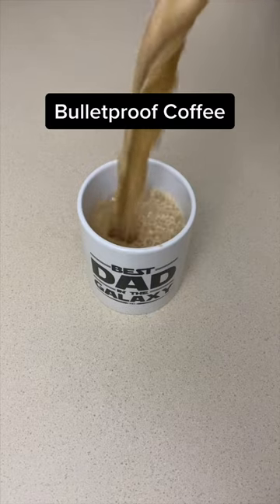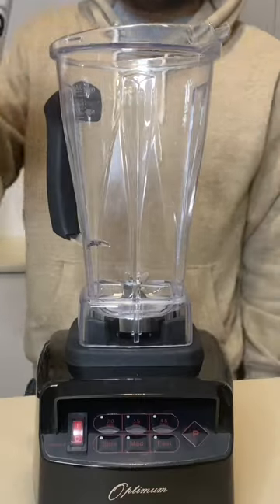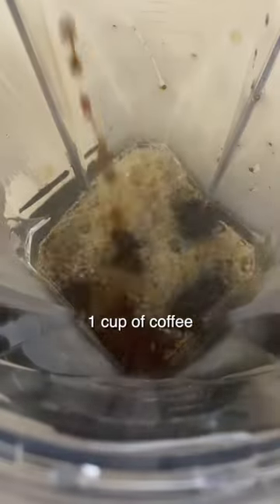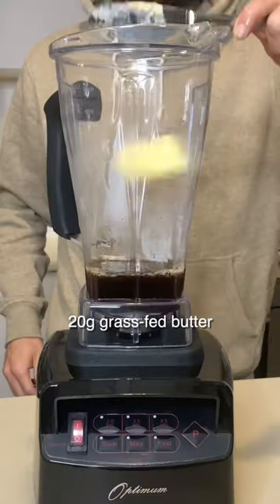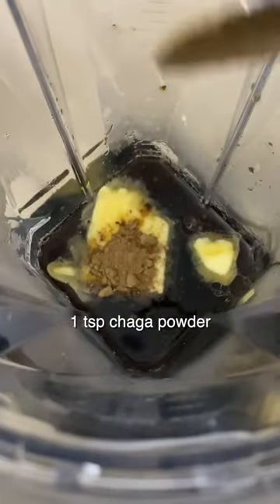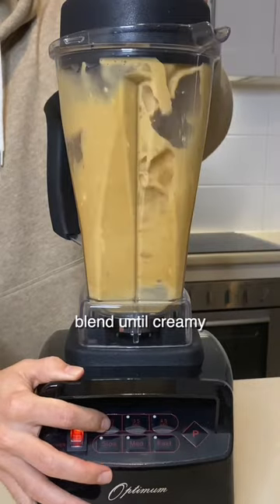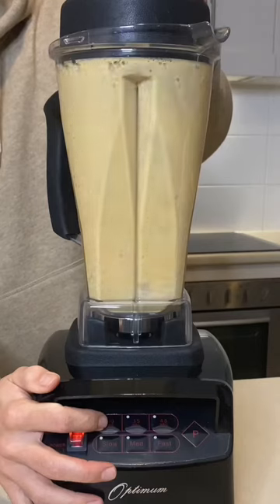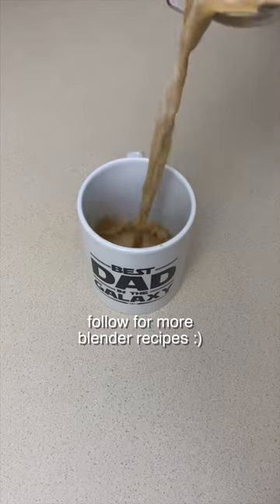Bulletproof Coffee | Latest Food Trend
Bulletproof coffee is a growing nutritional trend that combines coffee, oil and butter as a breakfast replacement. Proponents of the drink claim that it prevents hunger pangs and provides sustained energy and better mental focus. Bulletproof Coffee has a very rich and creamy consistency. With the Optimum 9200A blender, your coffee will be hot and frosty every day!

✨✨It doesn’t matter whether you’re a professional working in the bustle of a café or juice bar, or a busy parent creating fresh, healthy meals at home. Either way, you don’t have time to mess around: you need a blender that keeps pace with your hectic lifestyle.

The Optimum 9200A (2nd Gen) Vortex Blender is powerful enough to meet the demands of commercial use, while being simple and affordable enough for the average family. Find out more:

Timestamps:
Intro: 0:00
Adding ingredients: 0:03
Blending: 0:10
Enjoy: 0:16